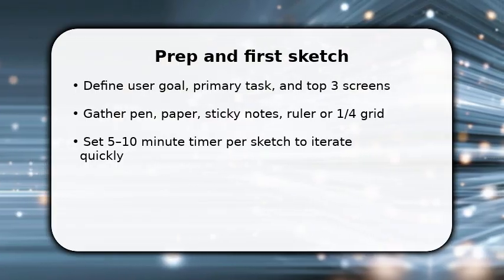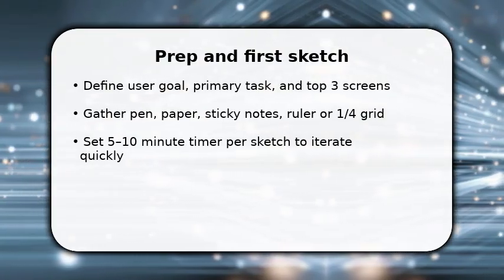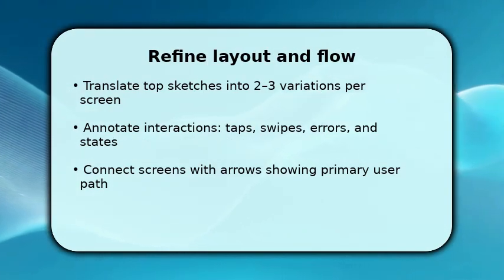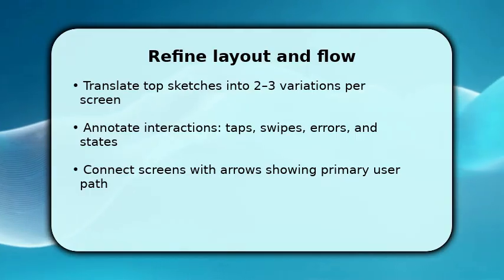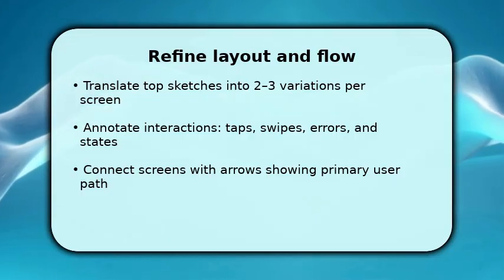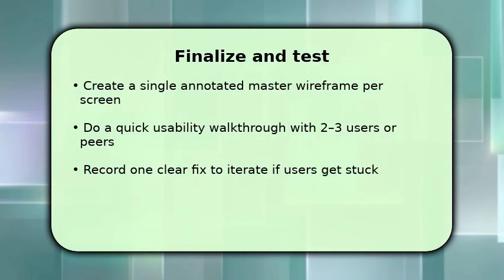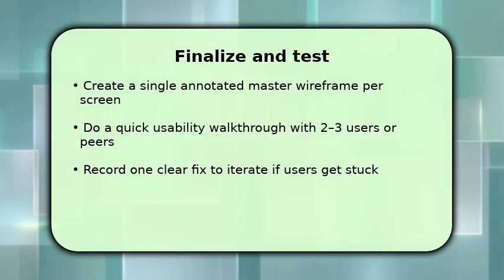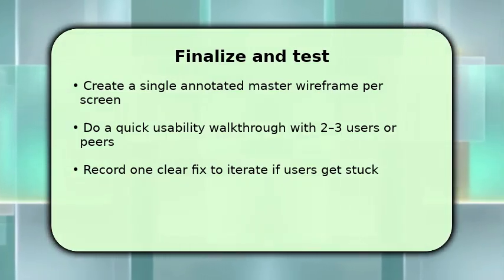How to Make Low Fidelity Wireframes - Step by Step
Dive into the world of design as we guide you through creating your own low fidelity wireframes. This step-by-step tutorial will equip beginners and seasoned professionals alike with essential skills to visualize layouts, plan user interfaces, and streamline product development processes efficiently.

Low Fidelity Wireframe, Design Tutorial, User Interface Planning, Product Development Process, Wireframing Steps, Visualizing Layouts, Beginner Designer Guide, Professional Skills in UI/UX, Efficient Streamlining of Product Creation, Step-by-Step Wireframe Making